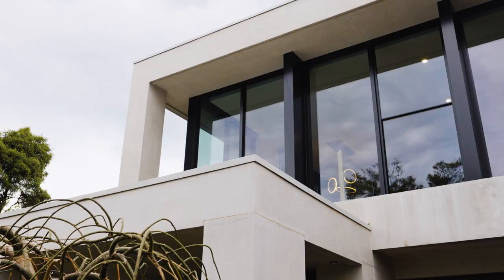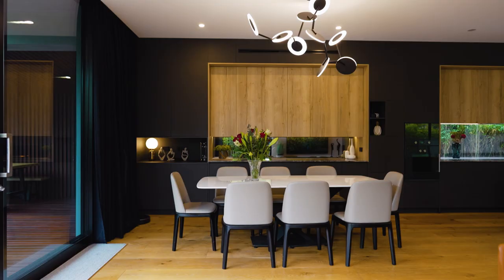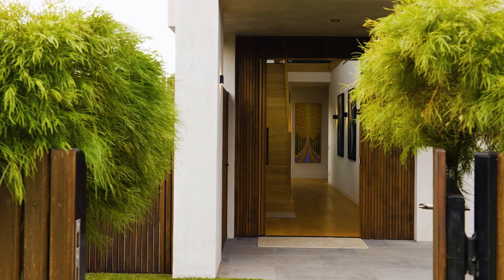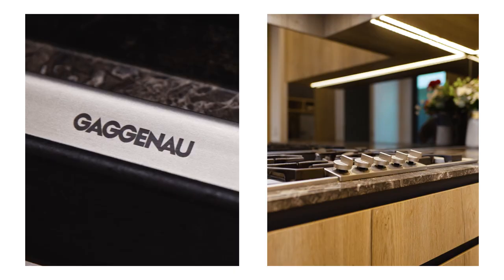16 Ross Street, Kew